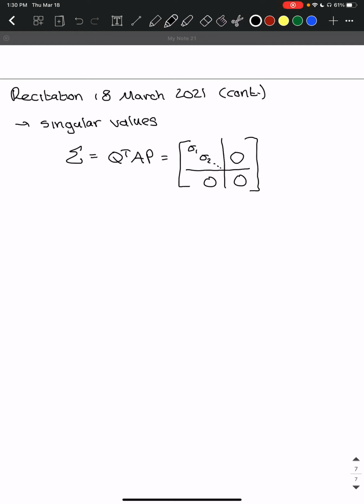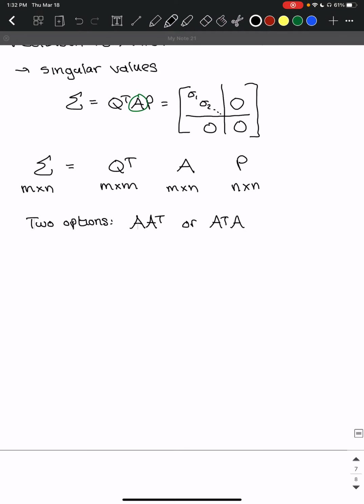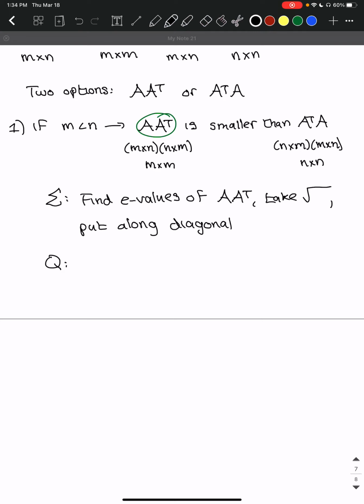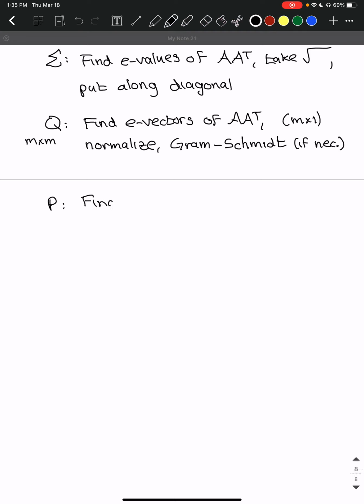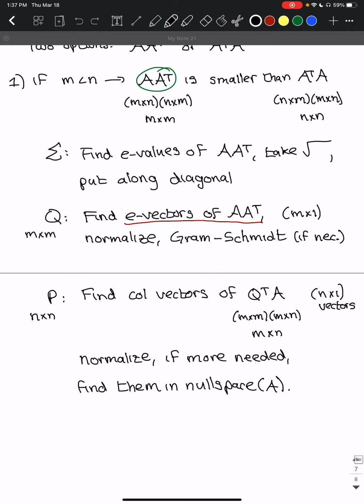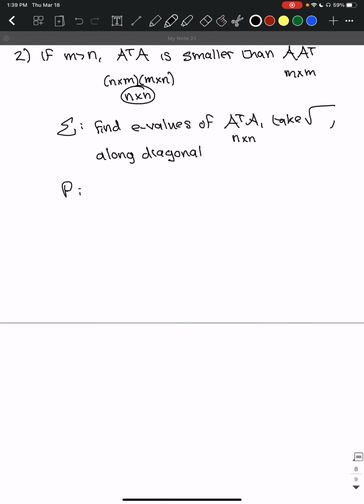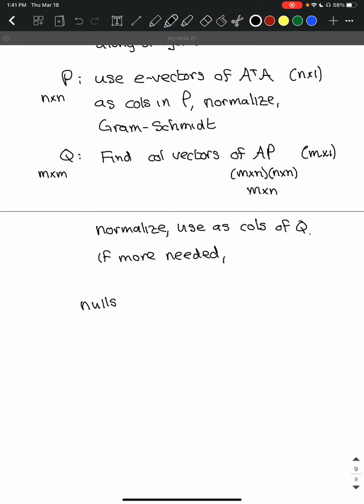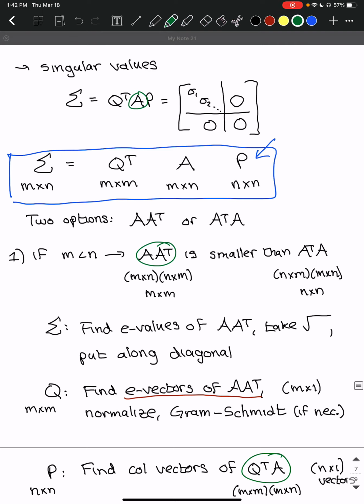Part 2: Finding P and Q Matrices (Recitation 18 March 2021)